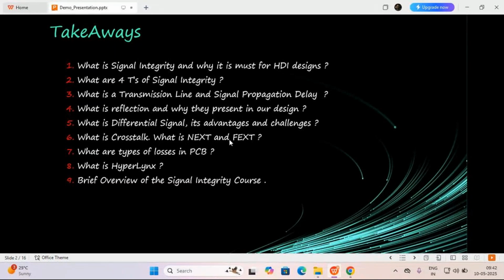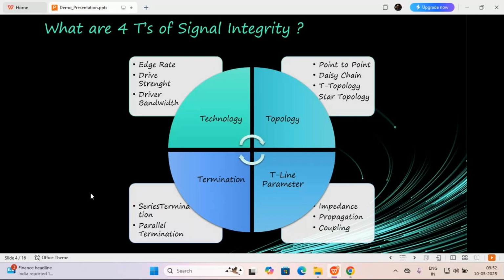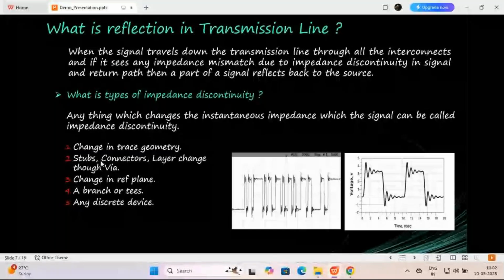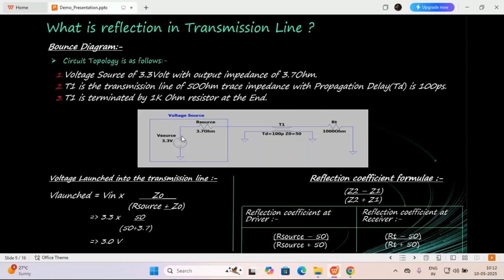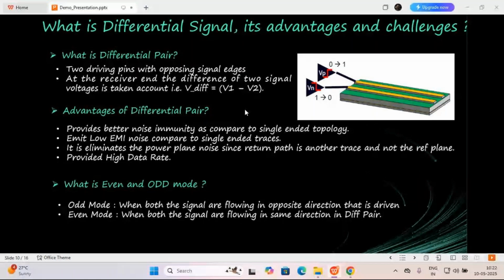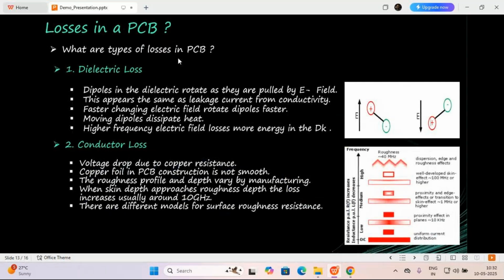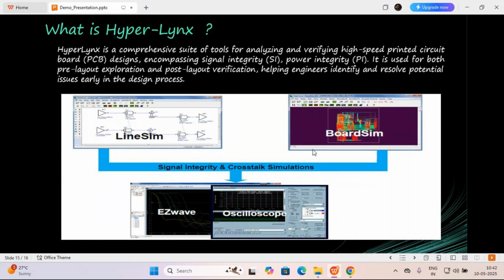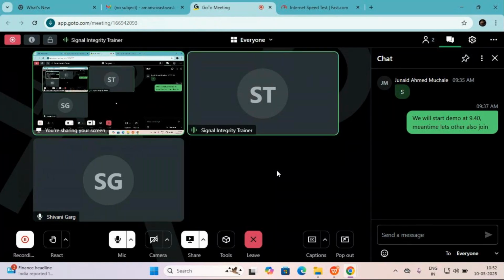Signal Integrity Demo Session 12May2025